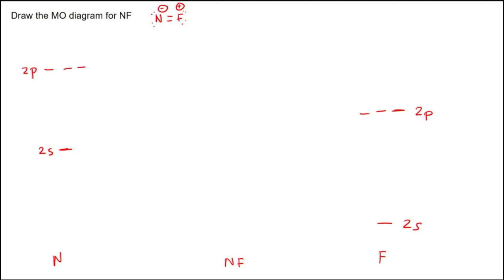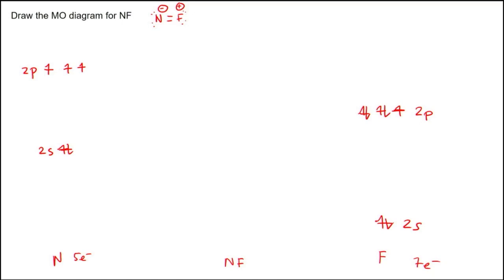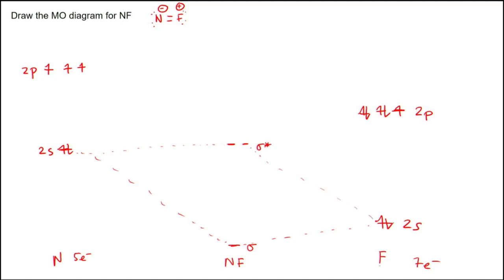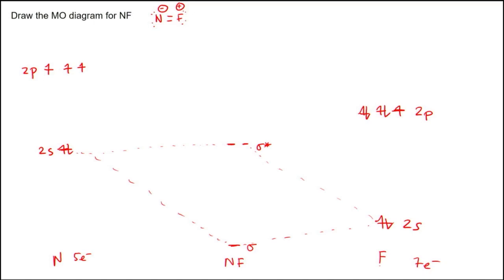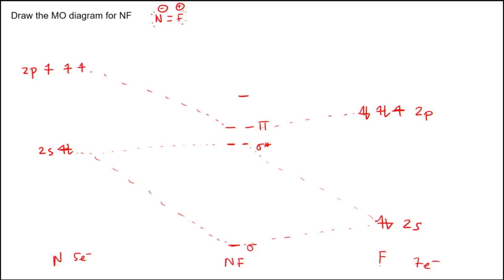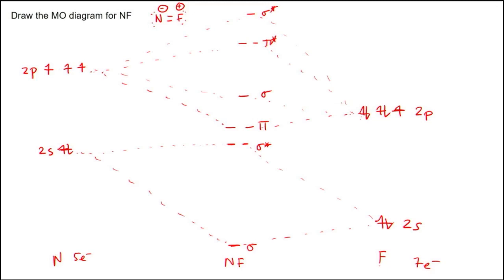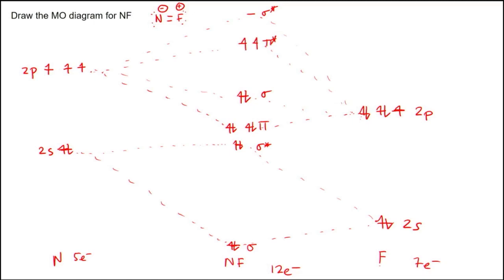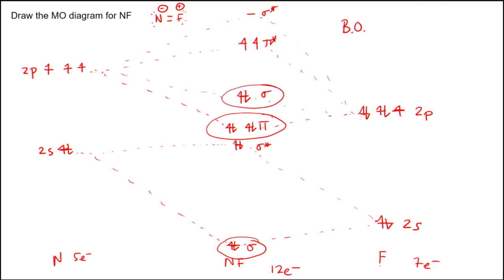NF MO Diagram